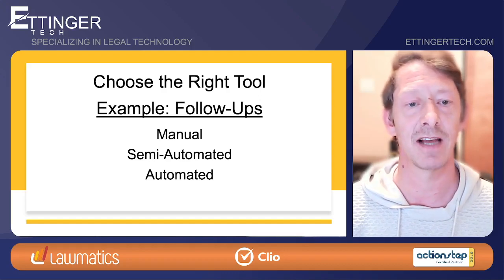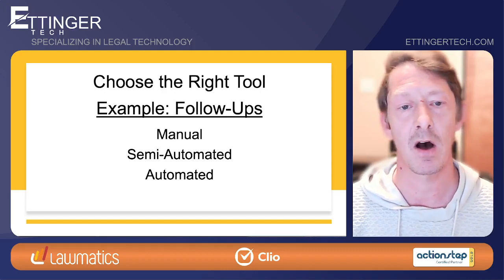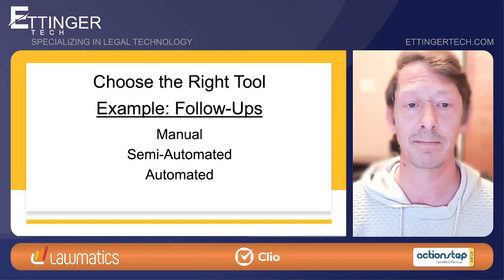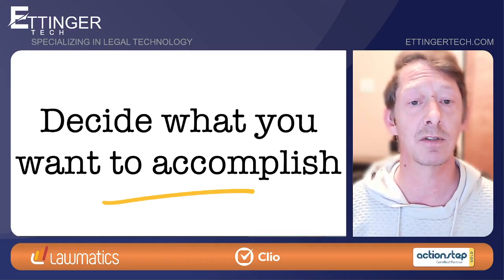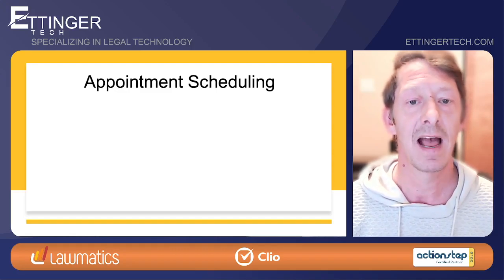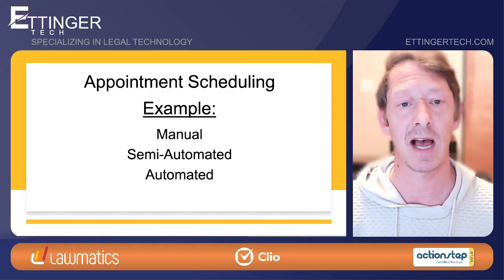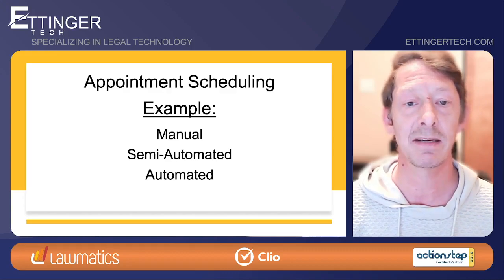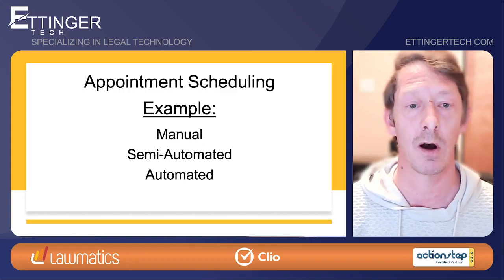Law Firm Obstacle 9 | The Right Tool for the Job (Legal Technology)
Does your law firm use the right tool for the job?

Do you have a proper legal database?
What is Lawmatics? Does it help with law firm automation?
What is Actionstep? Does it help with law firm estate planning drafting?
What is Clio? Does it help me manage my law firm's prospective client intake process?

What is Calendly and would it help me with my law firm's online scheduling?

What is ActiveCampaign and would it help me with my newsletters and email marketing?

The right tool for the job can help your law firm in so many ways including workflows, processes, legal appointment scheduling, estate planning drafting, legal database automations, drip campaigns for your follow-ups and marketing and so much more!

Schedule a free Discovery Meeting to let us learn how we can help you in your legal technology needs!